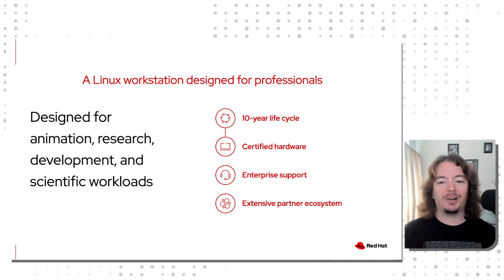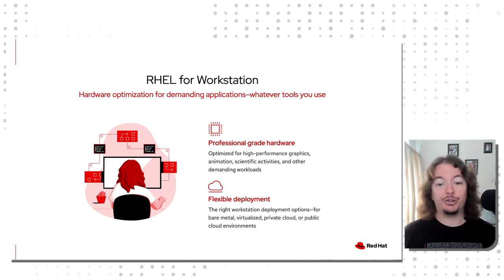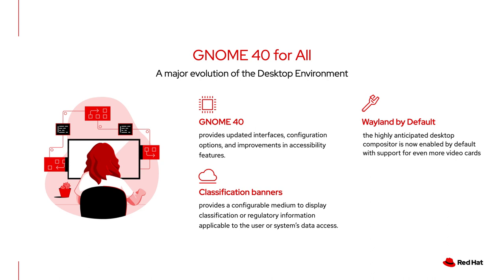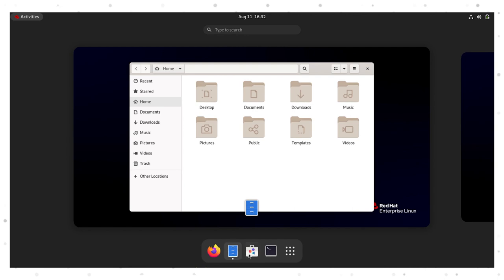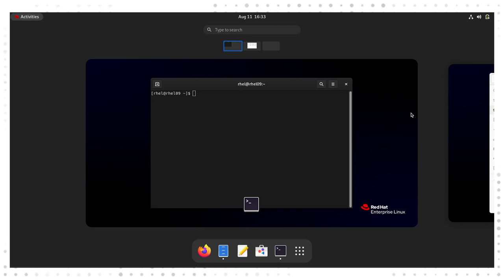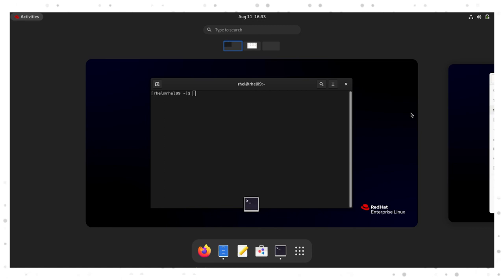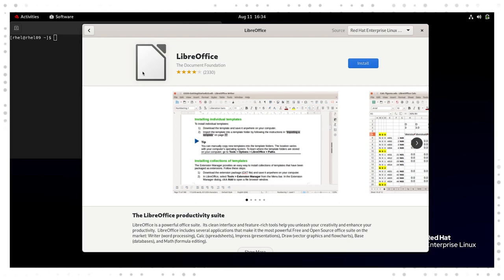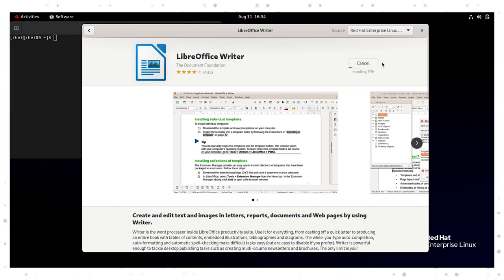What is New in the Gnome 40 Desktop | Red Hat Enterprise Linux 9 for Workstation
Gnome is the desktop environment that drives RHEL for Workstation. Gnome 40 brings with it an overhauled UI, improved accessibility options, and a number of performance enhancements.

Red Hat Enterprise Linux Workstation is optimized for high-performance graphics, animation, design, and scientific activities. It supports the capabilities and applications that professional workstation users need, plus development tools for provisioning and administration.